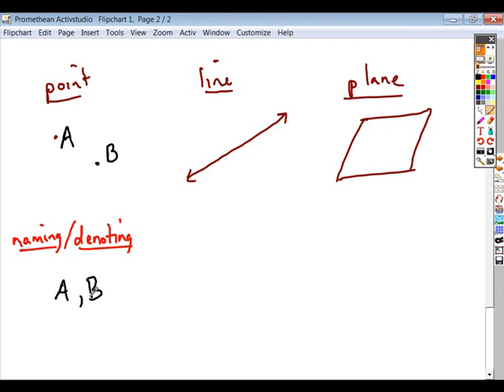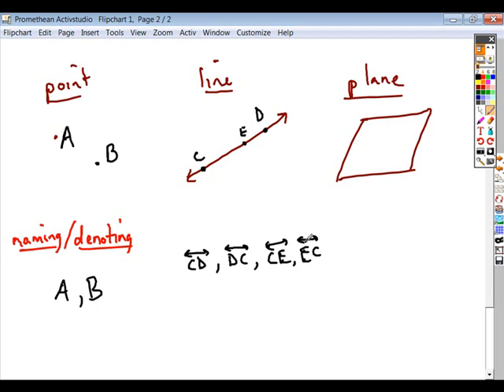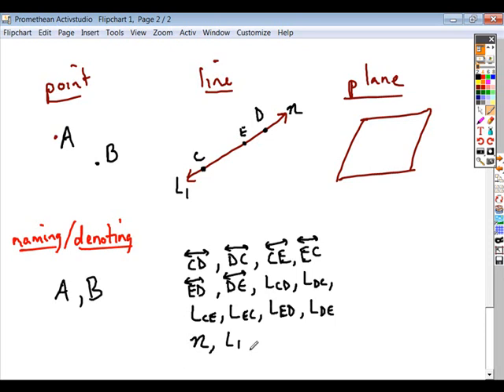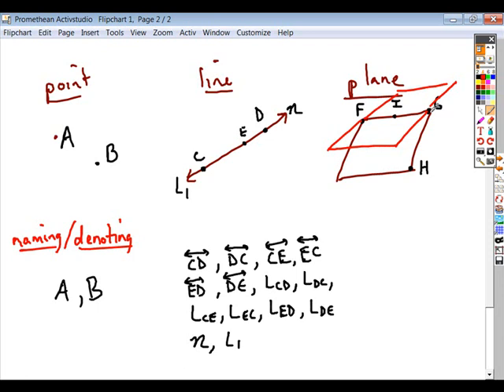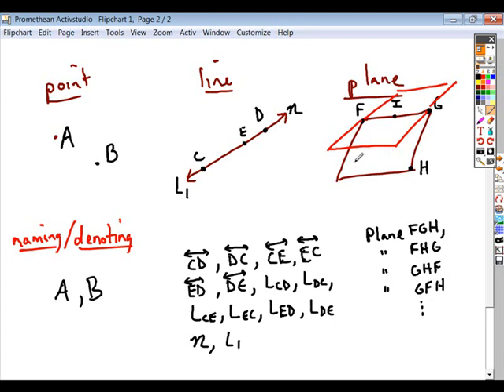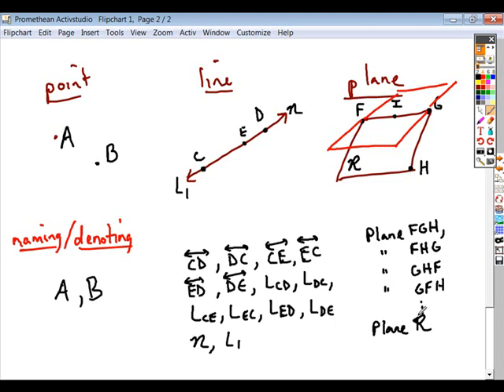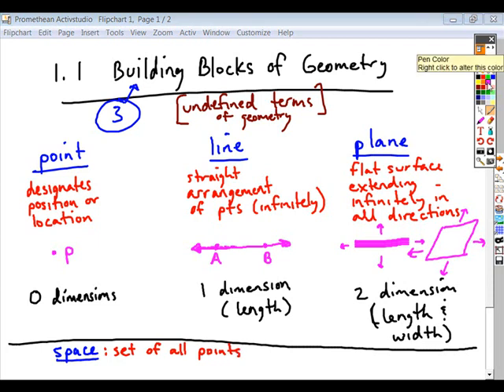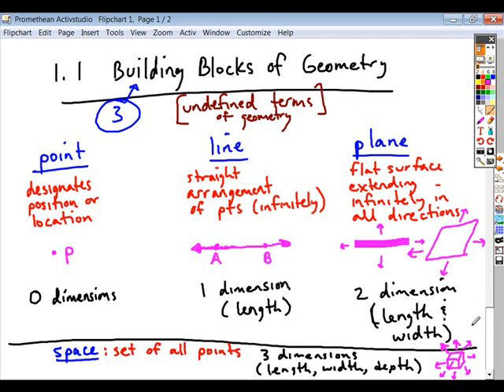1.1Label_Point_Line_Plane.wmv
Labeling conventions for point, line, and plane